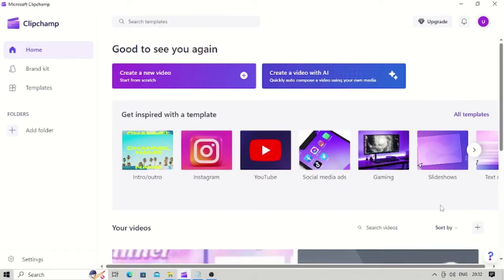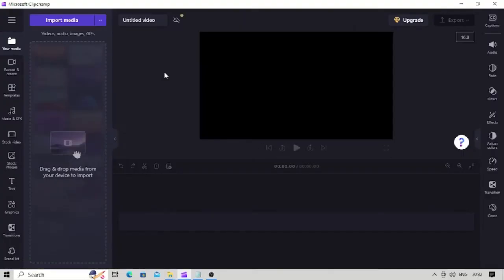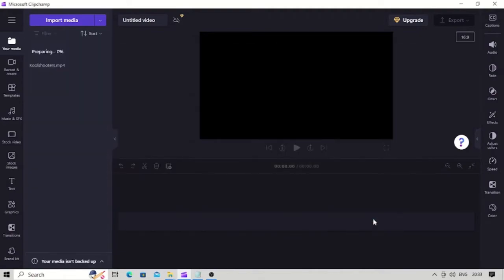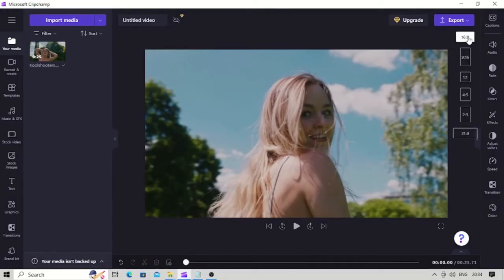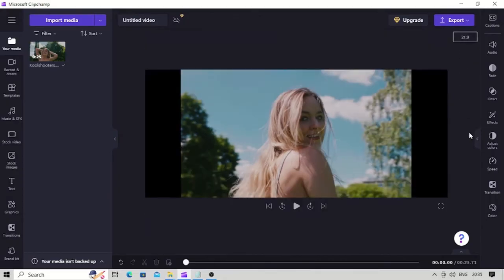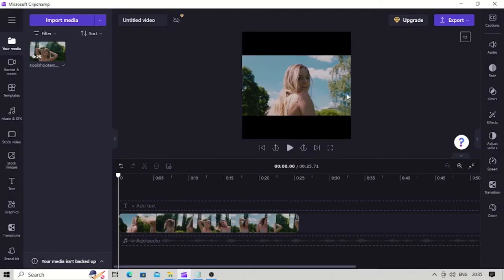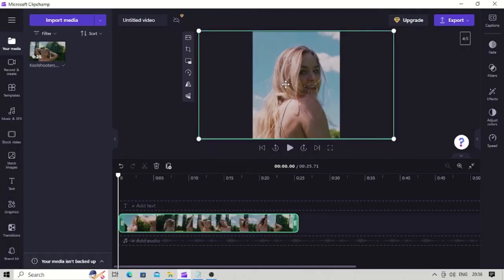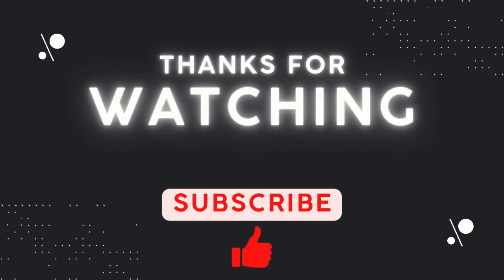How To Resize A Video In ClipChamp | ClipChamp Tutorial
In this video we see how to resize any video using clipchamp with aspect ratio feature.
Every social media platform requires a content to be in different size. And clipchamp makes it easy to change the size of your video so you can upload the same content on multiple platforms.

Watch the complete video to understand details better. Also watch other videos in our clipchamp series so you can learn clipchamp faster.
Do leave a comment to share your thoughts on video. Also comment if you want us to make a video on a particular topic.